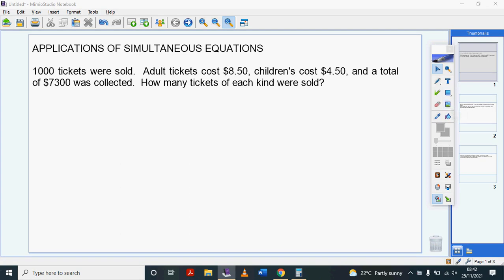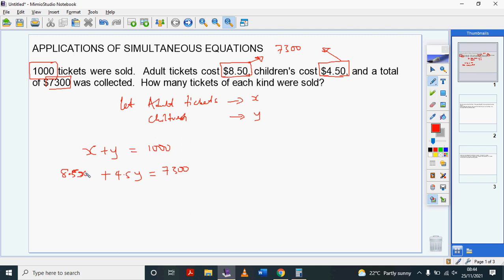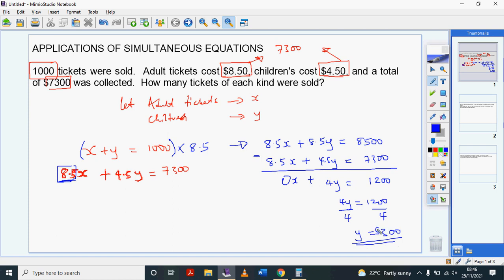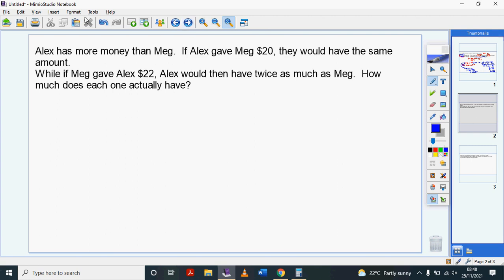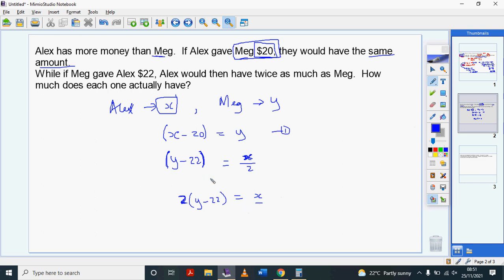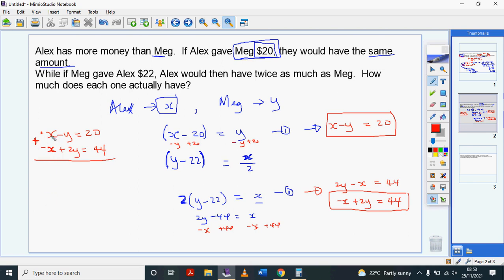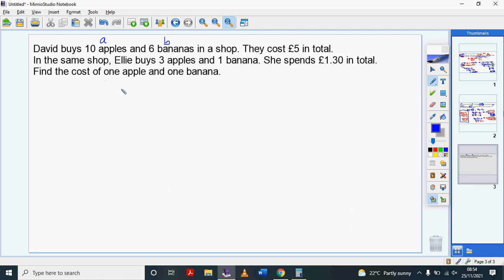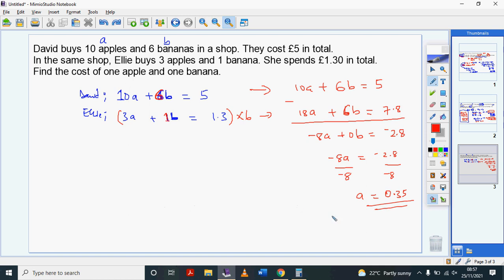Applications Of Simultaneous Equations